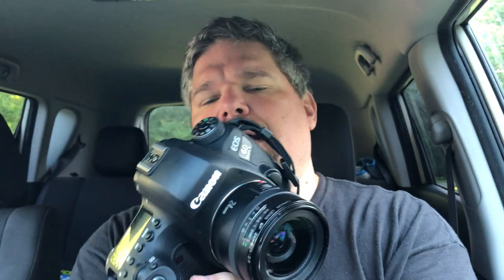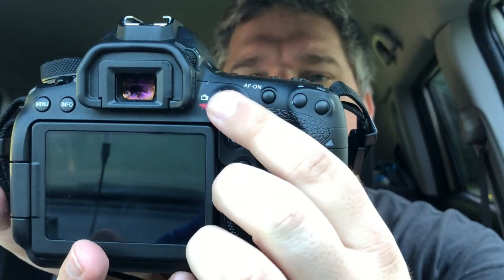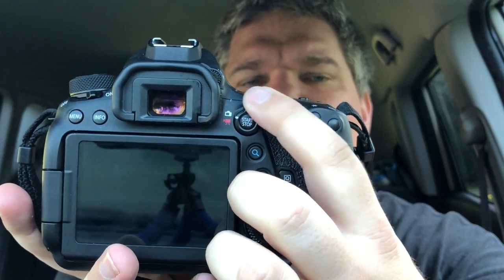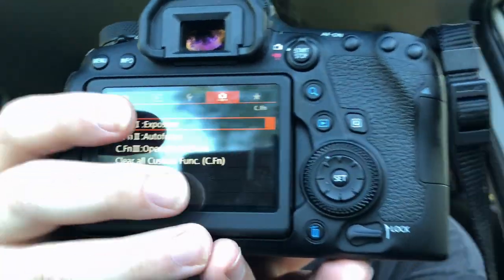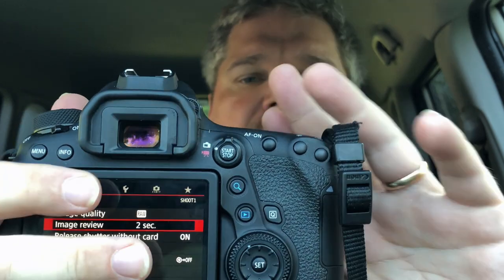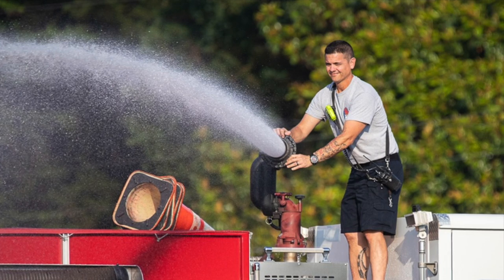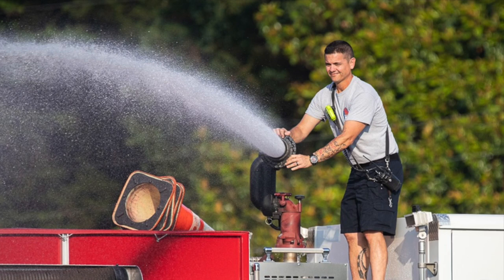Reviews from the Blind - Episode 5: Review of the Canon EOS 6D Mark II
In this video I review the Canon EOS 6D Mark II.